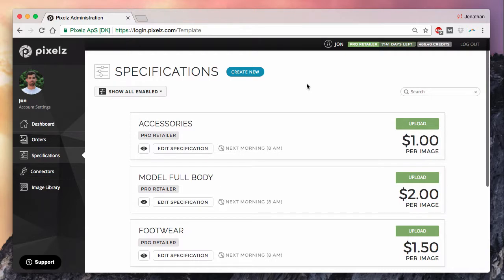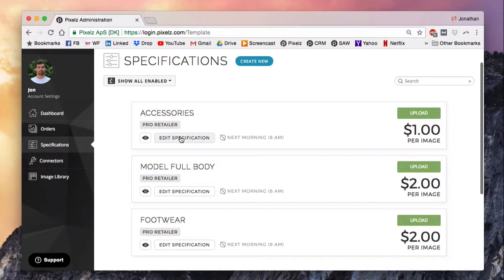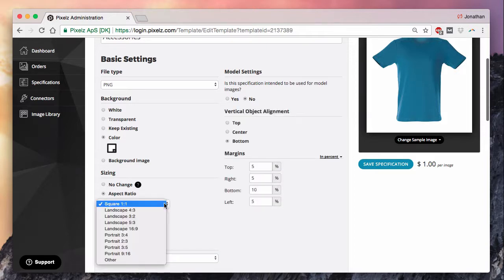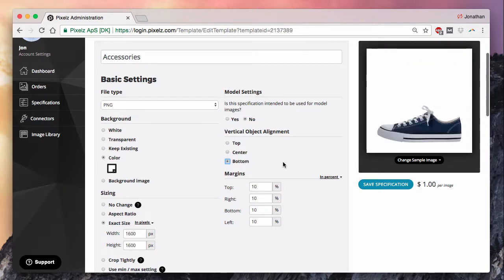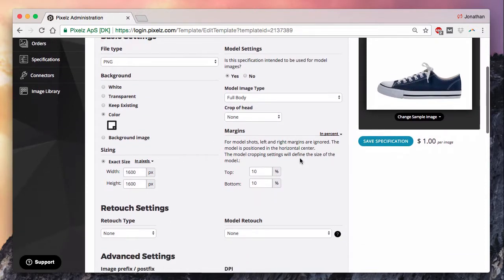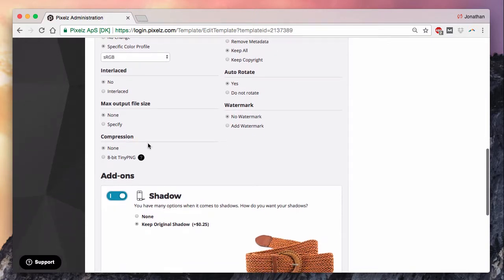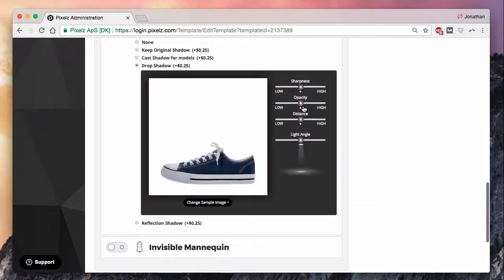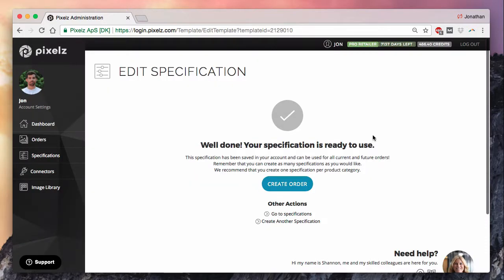Editing a Specification (SOLO & PROFESSIONAL Plans)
(PLEASE NOTE: "PRO Retailer" plan name has been changed to "PROFESSIONAL") Get a better understanding of all the settings and add-ons available for creating editing specifications in your Pixelz account. We'll explain each setting in turn, as well as showing you how to make adjustments to fine-tune your orders to your exact requirements.